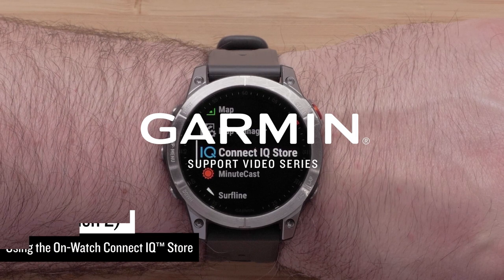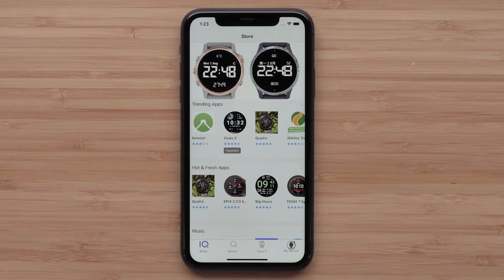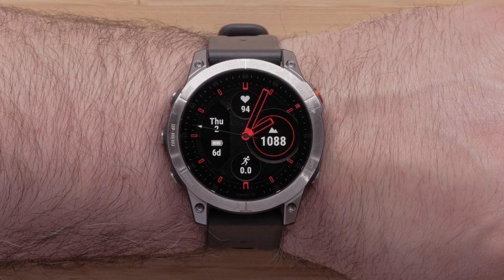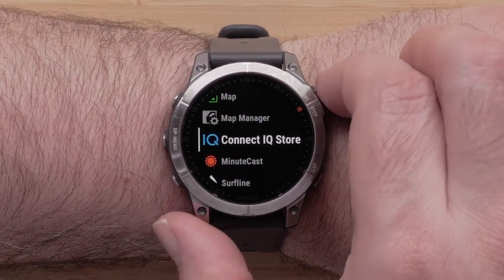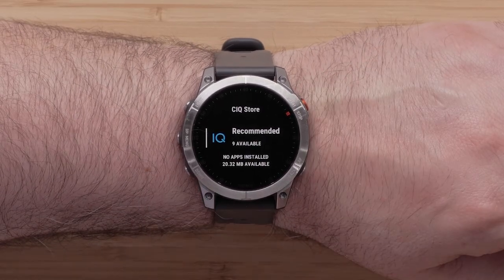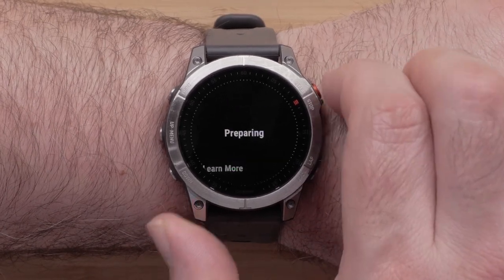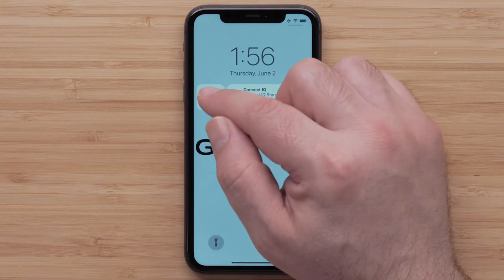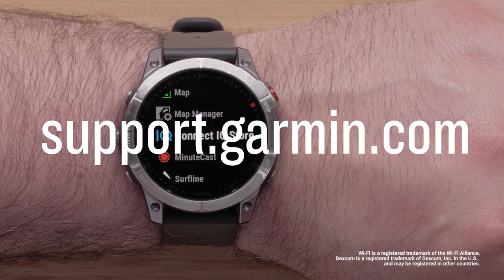Support: Using the On-Watch Connect IQ™ Store on an epix™ Gen 2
Learn how to use the on-watch Connect IQ™ Store to download recommended apps, data fields, music providers, watch faces & widgets for your compatible epix™ Gen 2 series smartwatch.

0:00 - Introduction
0:17 - Prerequisites
0:30 - Using the On-Watch Connect IQ™ Store